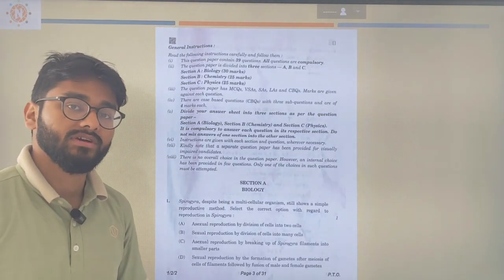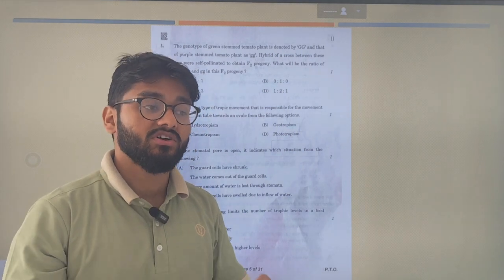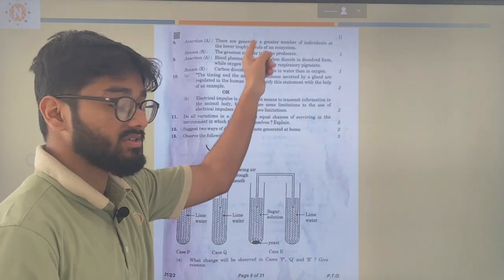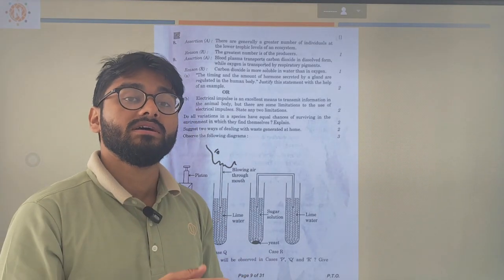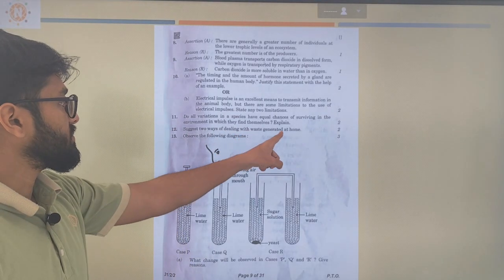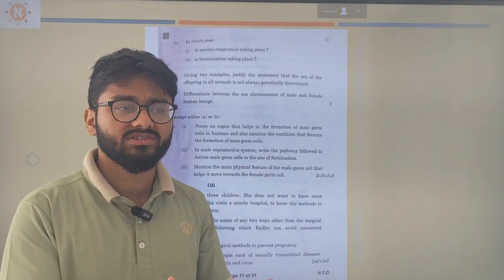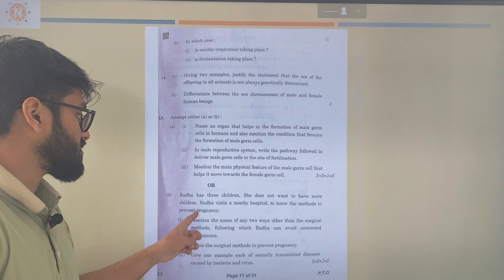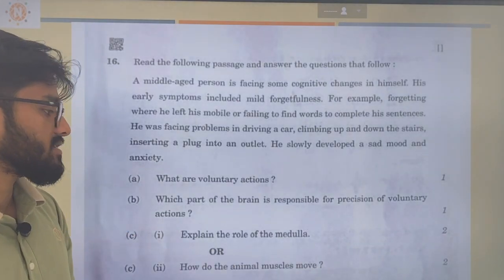CBSE CLASS X BOARD | SCIENCE PART - BIOLOGY SOLUTIONS 2K26 | NUCLEON COACHING INSTITUTE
In this video, we provide the full detailed solution of the CBSE Class 10 Biology Board Paper with clear explanations and proper answer-writing format as per CBSE guidelines.

🎯 This session will help you:
✅ Understand the correct answers
✅ Learn step-by-step explanation
✅ Improve presentation for board exams
✅ Score 95+ marks in Science

🧬 Topics Covered
✔ Life Processes
✔ Control & Coordination
✔ How do Organisms Reproduce
✔ Heredity & Evolution
✔ Our Environment
✔ Management of Natural Resources